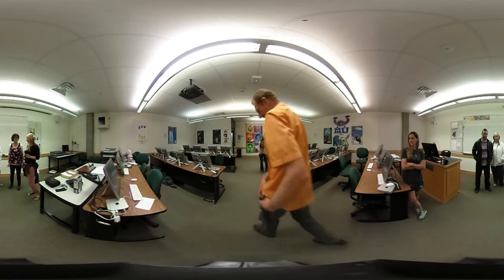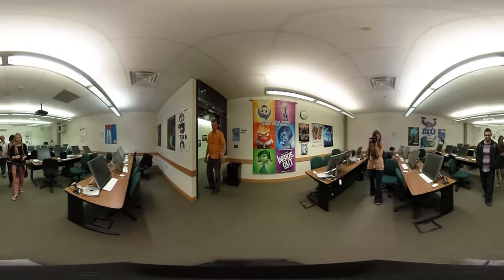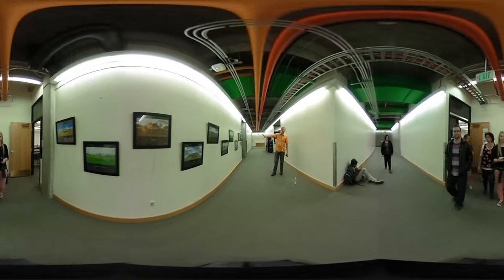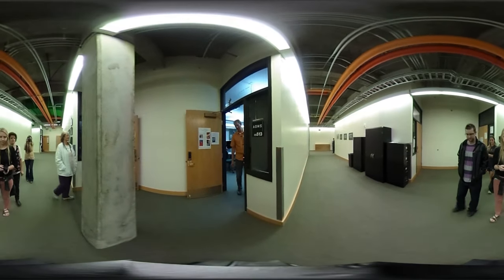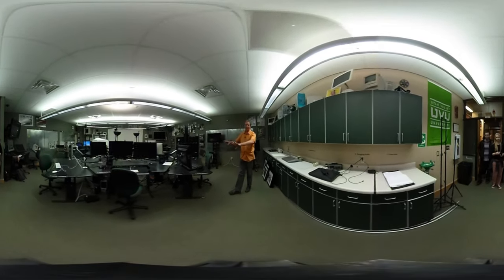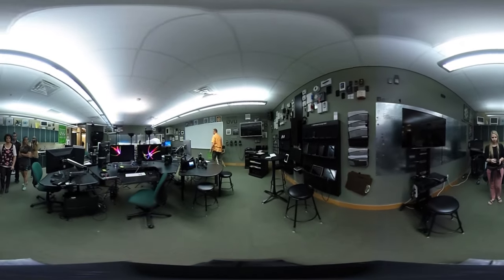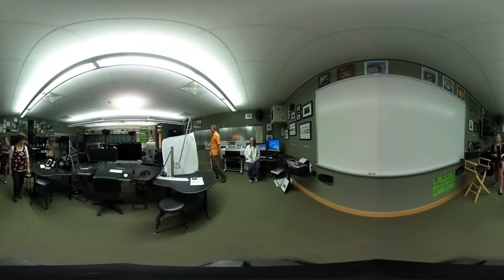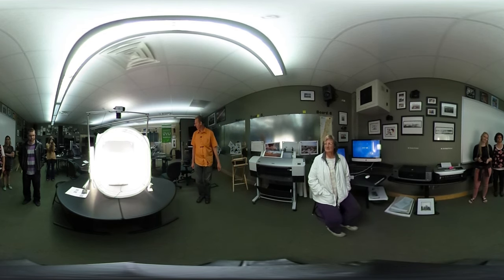Theta S 360 Video on an RC Truck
This is a 360 video with an added narration audio track filmed at UVU.